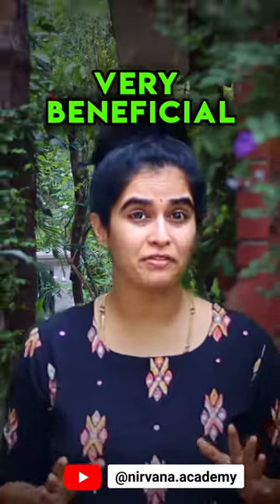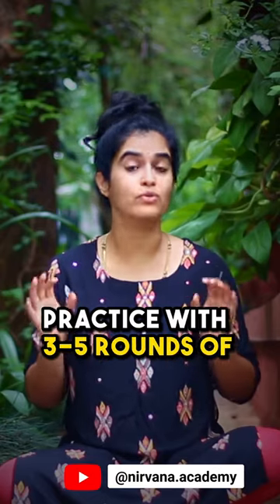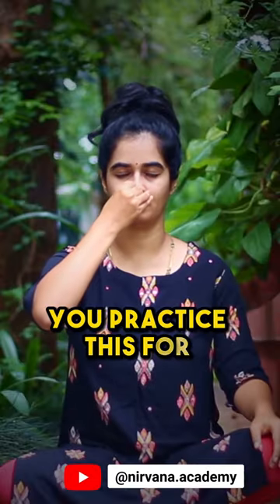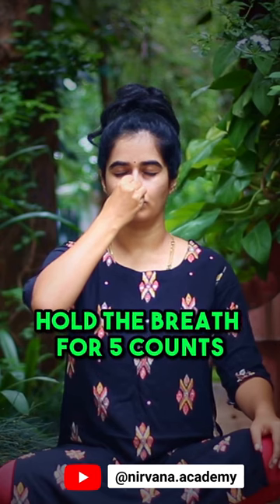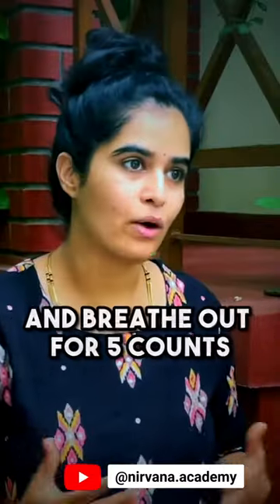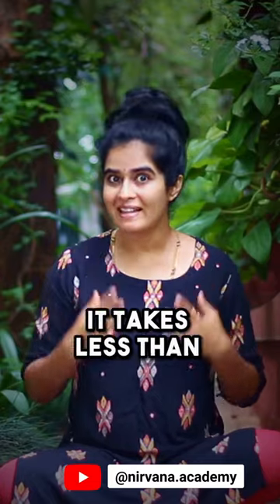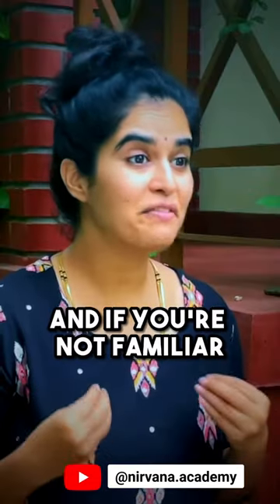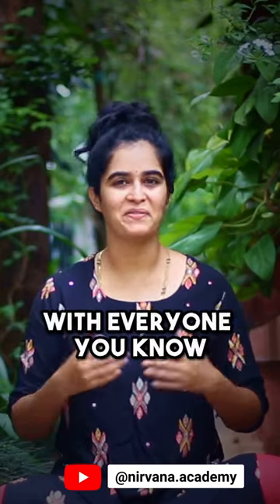15-Minute Daily Pranayama Practice🧘🏻‍♂️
1. Om Chanting: The sound 'OM' is actually a combination of 3 different sounds - A, U, M - here 'A' & 'U' combined becomes 'O'. So you need to pronounce each of them for equal duration (approximately, don't worry about being EXACT!). That means, the first 2/3rd of chanting is 'O' & the last 1/3rd of chanting is 'M'.

2. Kapalabhati: Each forced-exhalation is called a 'stroke'. In the beginning, the number of strokes should be no more than 10 (just to ensure you don't strain your heart). Gradually you can increase the number by 3-5 strokes at a time, based on your capacity. Consider this - 10 strokes is one round, & repeat for total 3 rounds🙌🏻🌷

3. Nadishodhana with retention - 1:1 ratio breathing is, to begin with, breath in⏭️hold⏭️ breath out each for 5 counts. You can gradually increase that by 1 count & continue the same until you reach 10 counts. After that you can maintain the 10 count but increase the number of rounds🥰🙌🏻

4. Bhramari: If your arms become fatigued due to lifting for Mudra, continue the practice without Mudra. Consider this - 1st 6 to 8 rounds with the Mudra & the rest without it.

5. Breath Awareness Practice is a great way to prepare your mind for meditation. During the practice, it's natural if your mind gets distracted. No need to fight that distraction. But once you notice that your mind is away from the breath, you simply come back to the breath🥰🙌🏻

Hope these instructions help. Let us know your questions in the comments💖💐